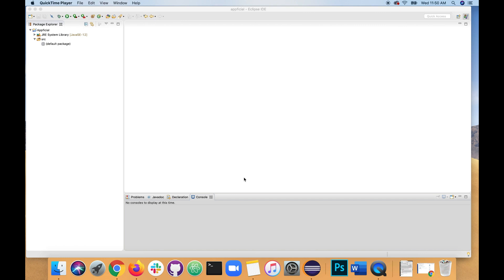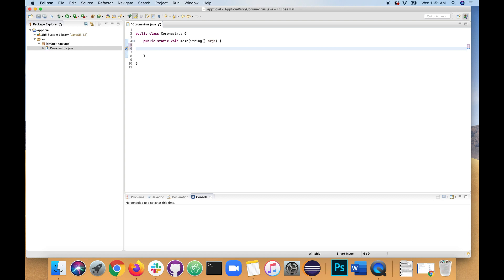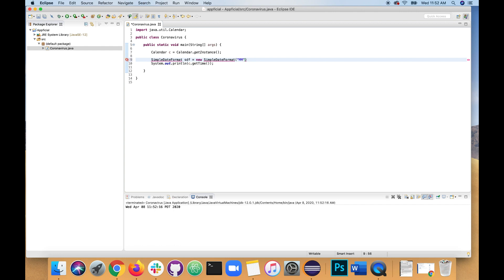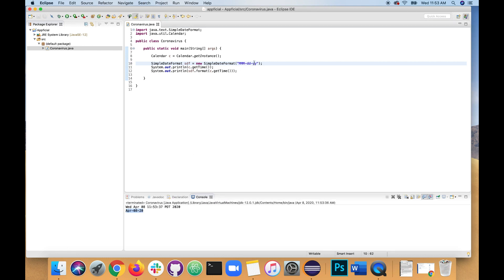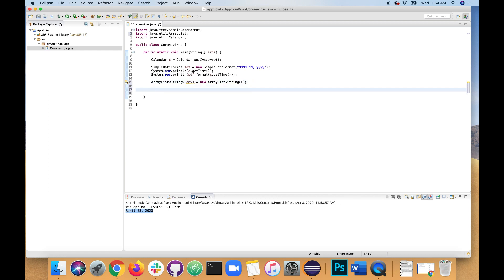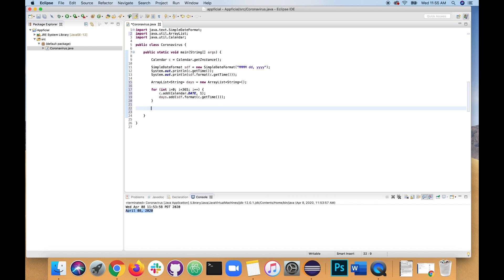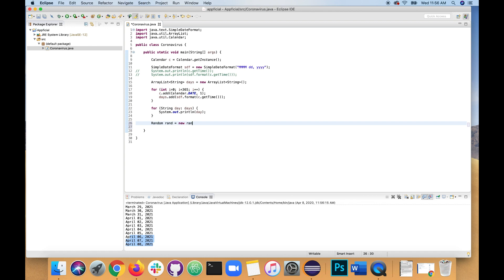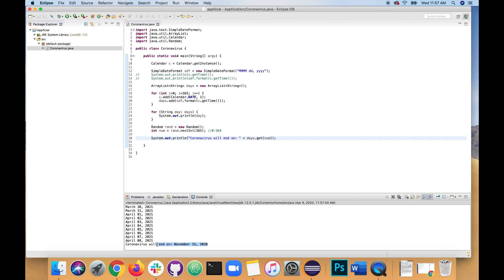Java Program Predicts When the Coronavirus Will End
This Java program predicts when the Coronavirus will end... well, maybe?  Learn how to use the Calendar class, create an ArrayList of String dates, format the Calendar date, for loop, enhanced for loop, and how to create a random number with the Random class.